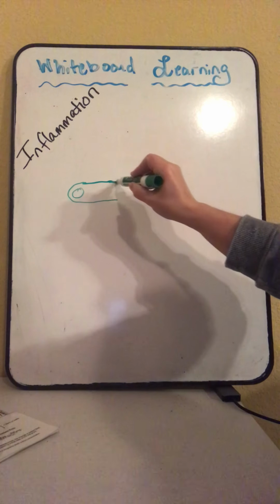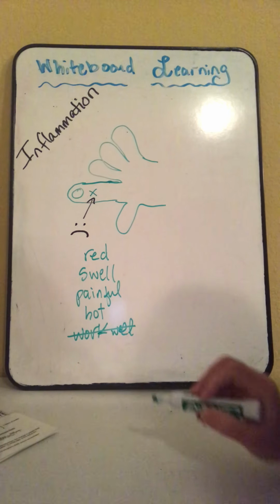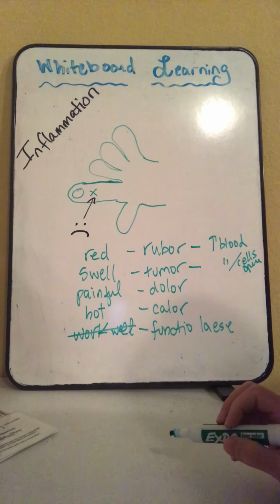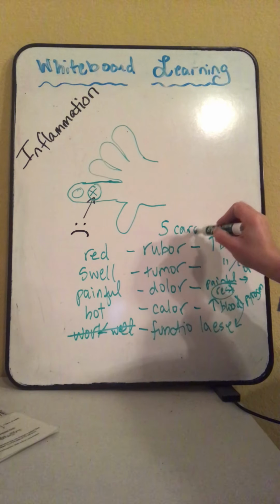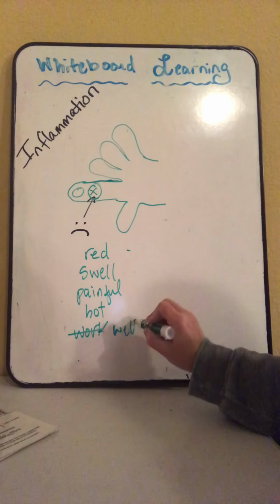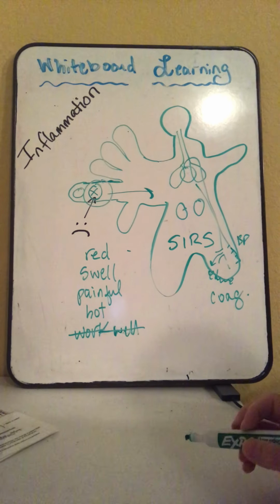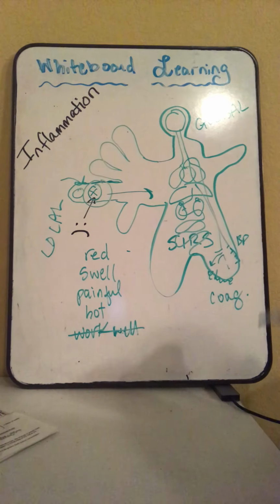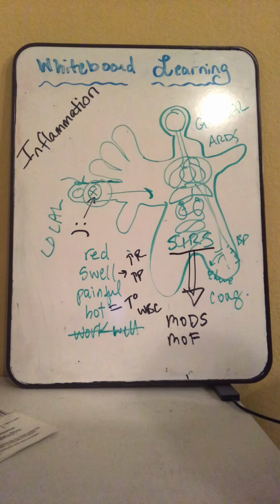Inflammation- what is it good for?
A short discussion of the 5 Cardinal Signs of Inflammation and how that relates to Systemic Inflammatory Response Syndrome. Also a dryer.